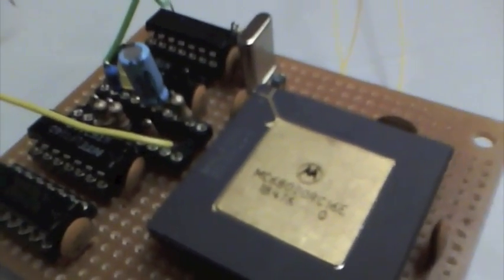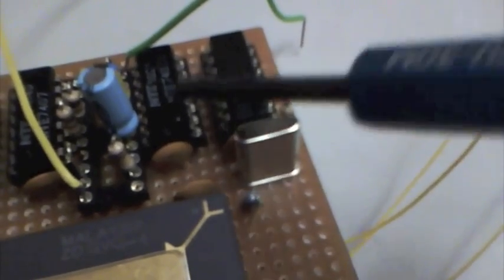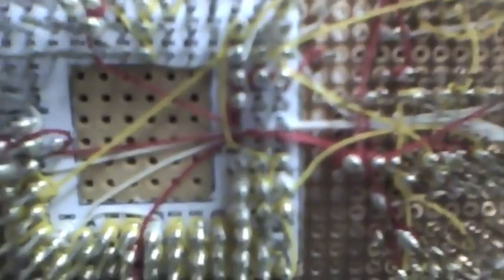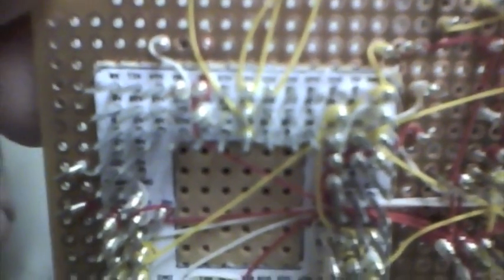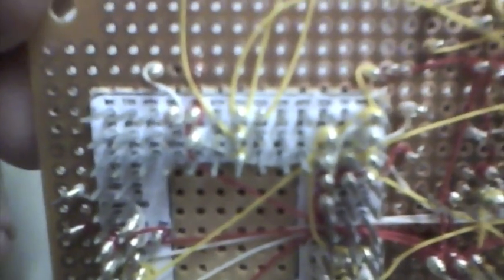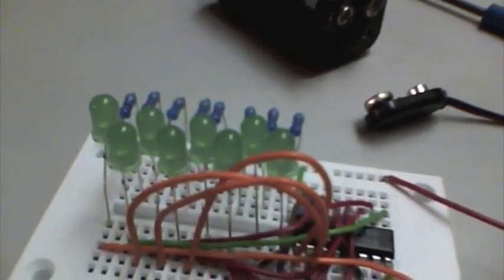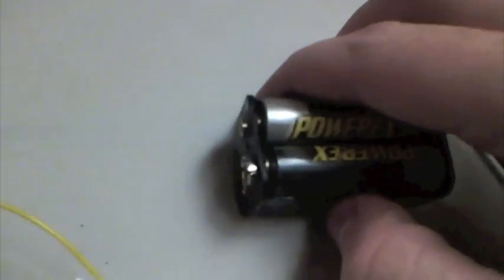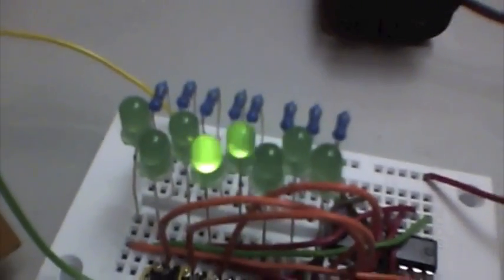68020 Homebrew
In this video, I construct a simple circuit that can either be considered the most simplified computer, or the most elaborate LED flasher.   The circuit is powered by a Motorola 68020 CPU.  This circuit was built to determine if the CPU was functional before attempting to construct a full-blown system.

Initial results: CPU pass

Next steps will be to add in the byte-enable logic and throw four EPROMs at the device utilizing the 32bit buses.  I currently have four 32Kx8 EPROMs ordered and am expecting them by the 3rd of January.  After the EPROMs are in place, I will move on to adding SRAM and the interrupt controller before moving on to the harder stuff like I/O.

This is the first computer that I have built from scratch and I am hoping to learn a bit about system design as well as M68K assembly.  Eventually I aim to make use of the 68020 CPU, the 68881 FPU, and the 68851 MMUs that I have on-hand.  Perhaps one day I will have linux up and running on this thing.

I will post the site URL with my schematics, code, and notes once I get them into a presentable state.